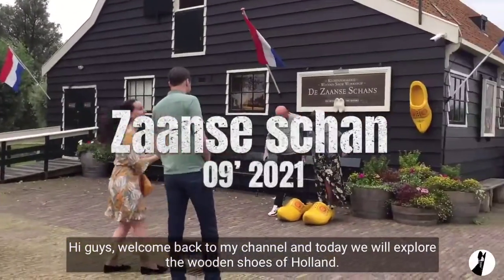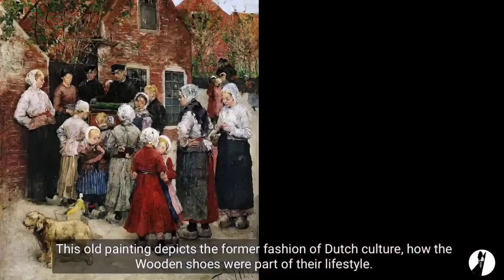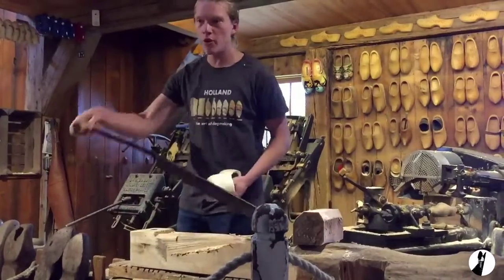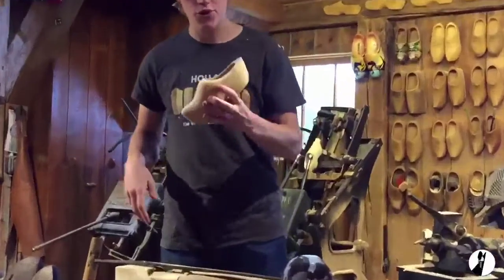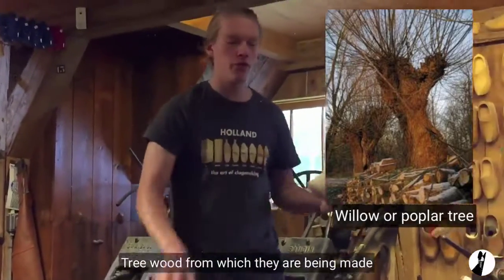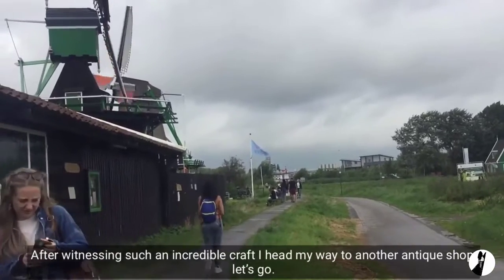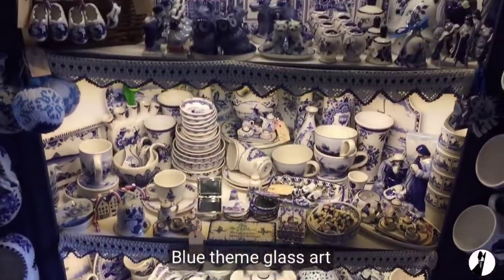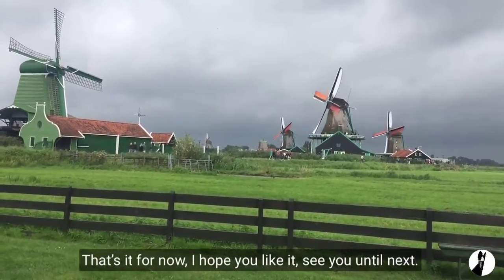Most visited place in Netherlands Holland Wooden Shoemaking Europe Travel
In this video, I have shared my experience of visiting Holland and the cultural area Zaanse Schans and incredible Shoemaking. As I explore I would like you to be a part of knowing incredible places around the planet.